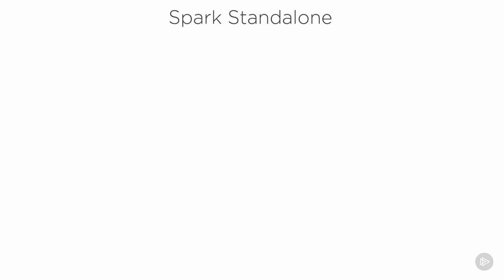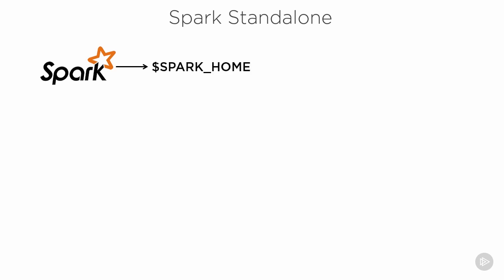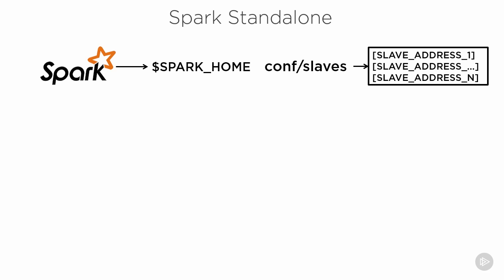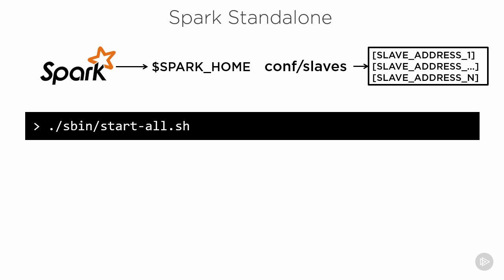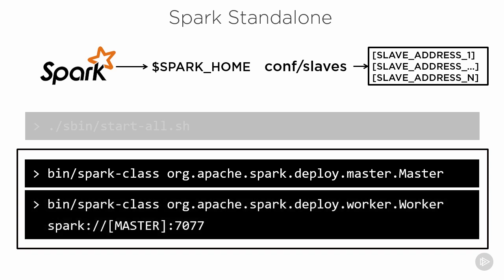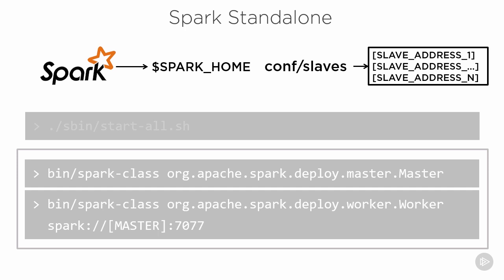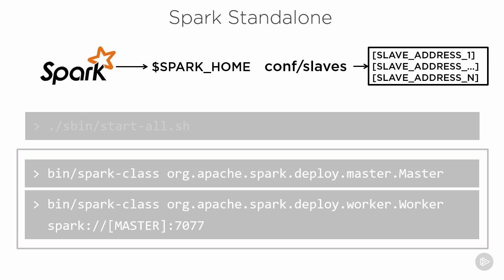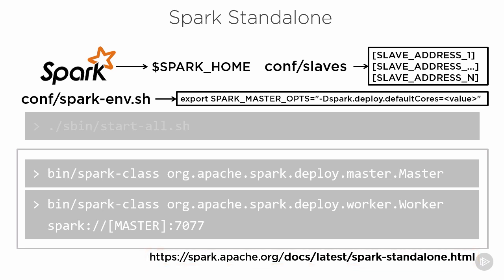33 Standalone Cluster Scripts